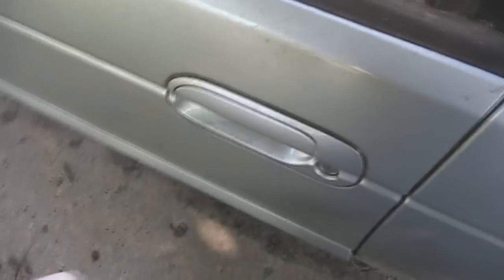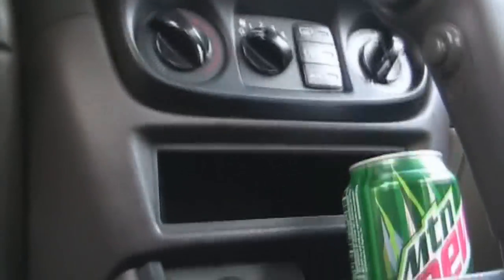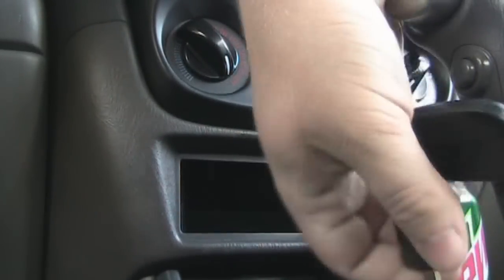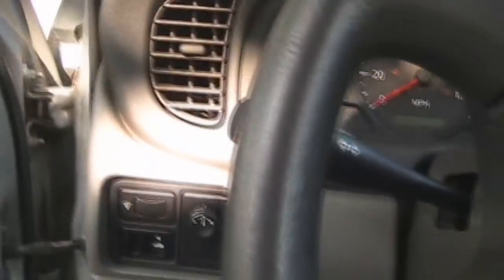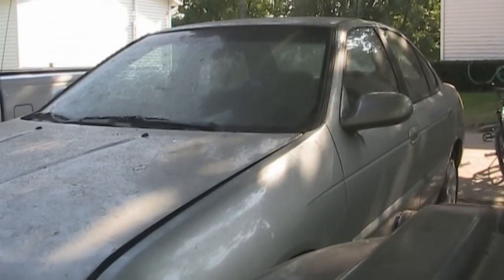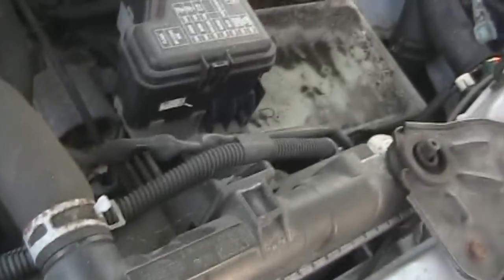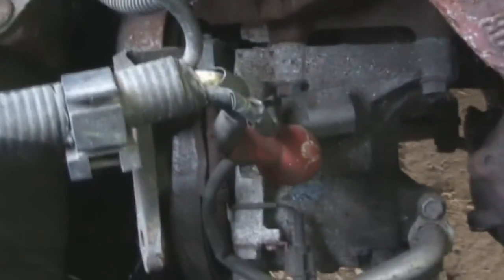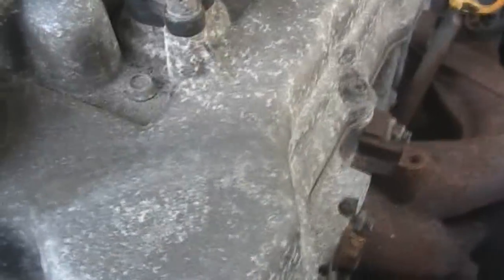Resurrecting the Sentra PT 1 ( Alternator install)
Moving it back and looking at its condition now